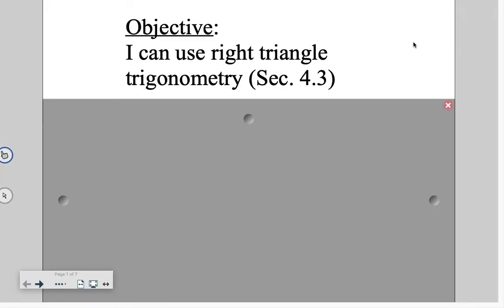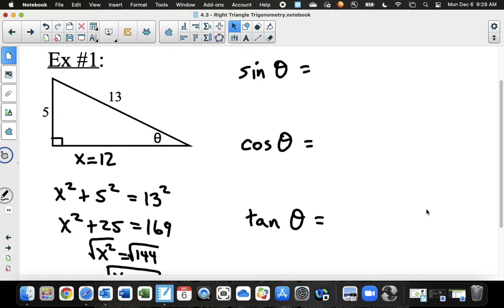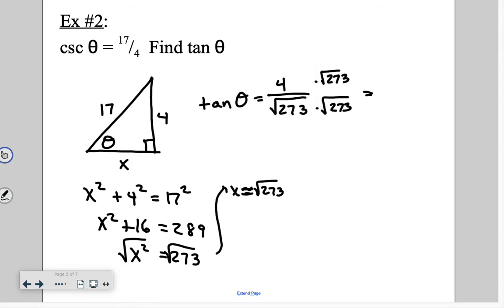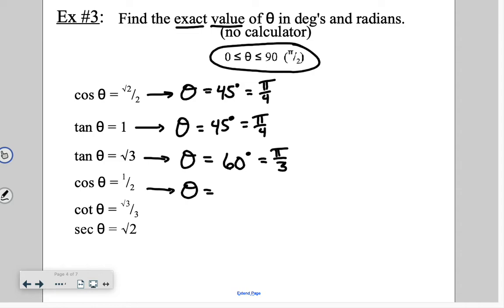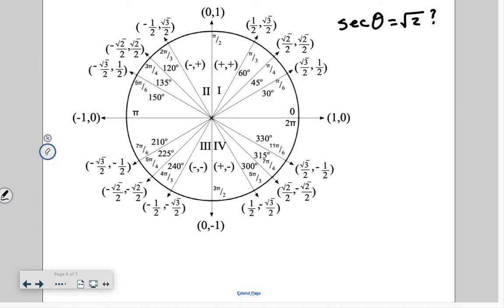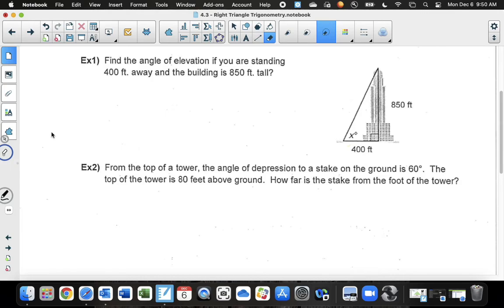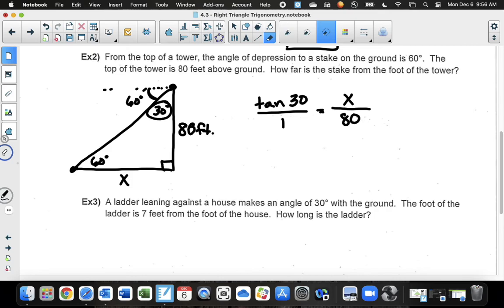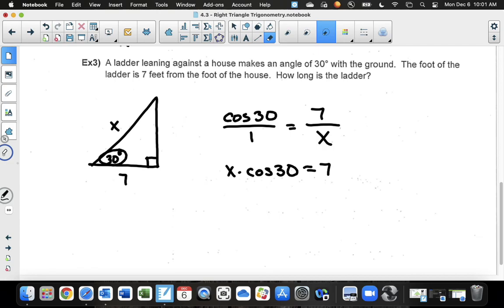4.3 - Right Triangle Trigonometry